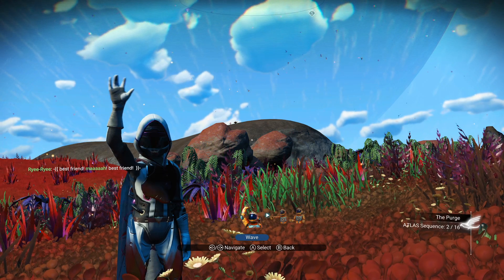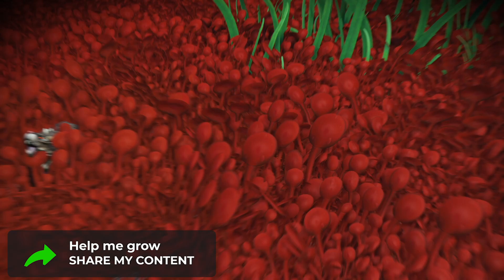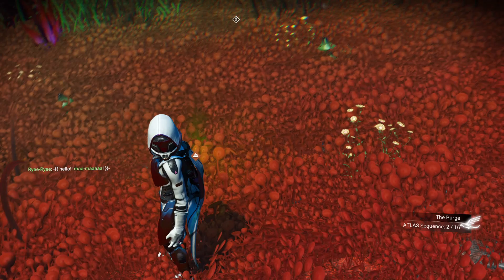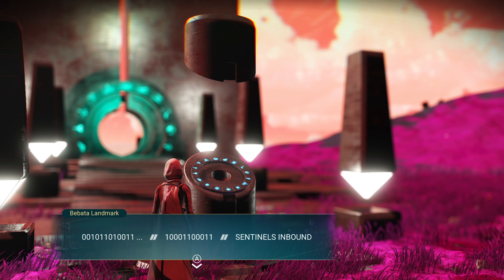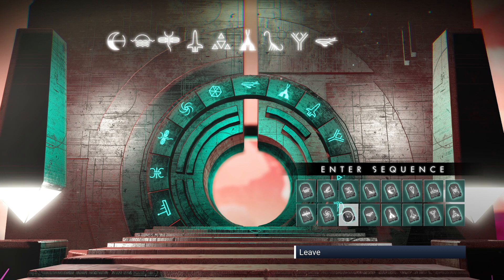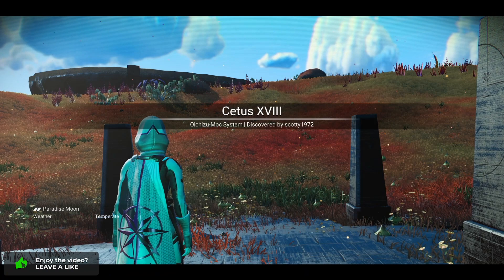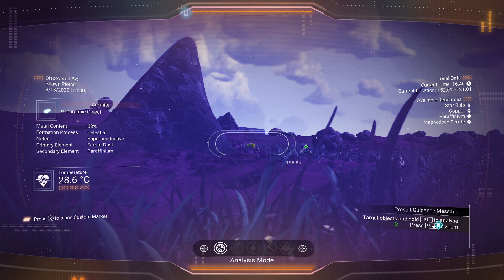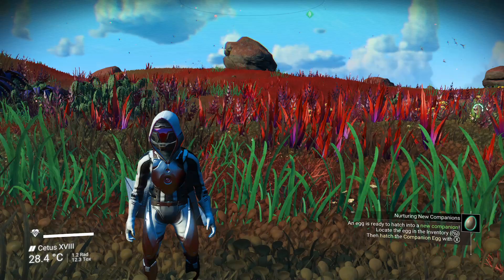How to Find a Kitten Companion in No Man's Sky